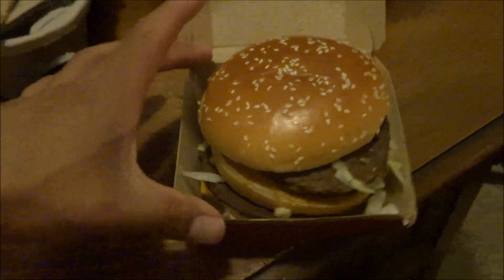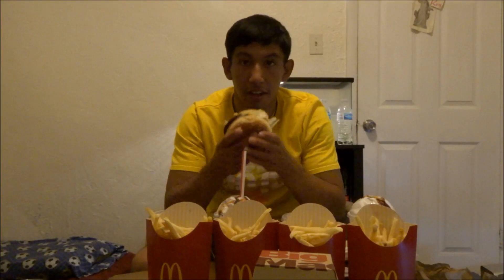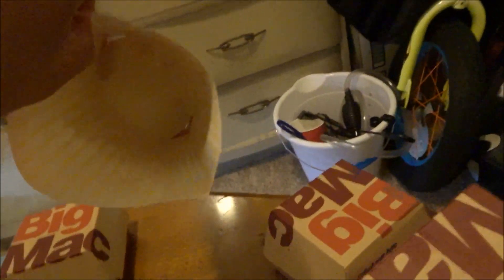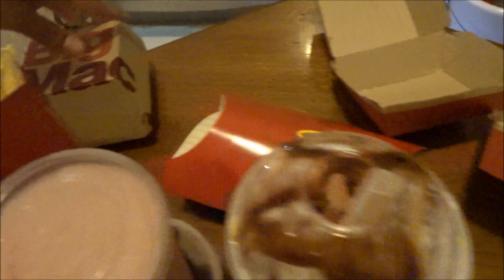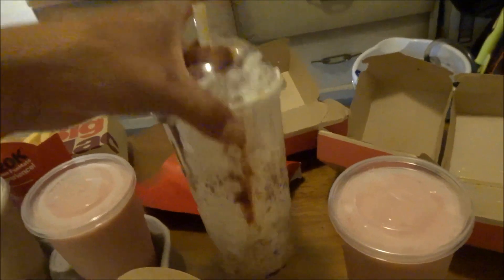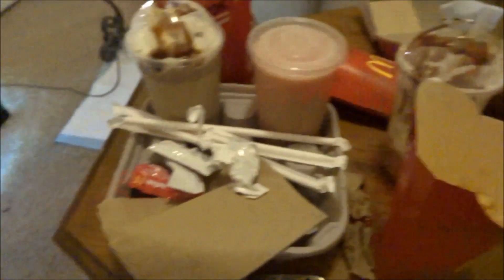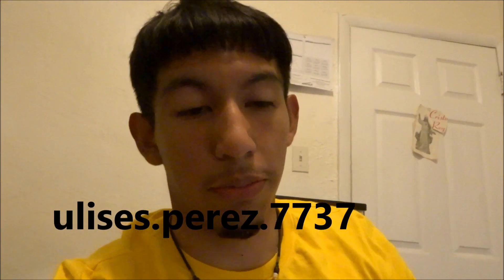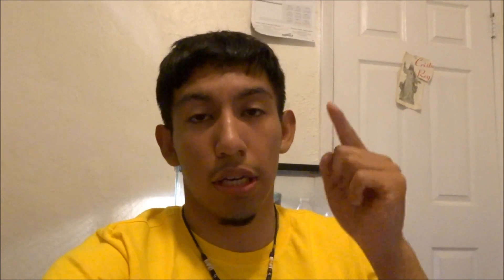The MAC CHALLENGE!!!!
Whats up U Fam! Help me get to 100 subscribes by my birthday which would be on Oct 4th! I would really appreciate it! I'll dye my hair!!